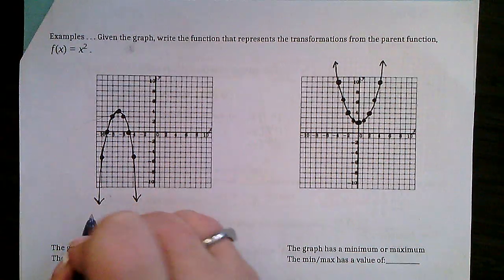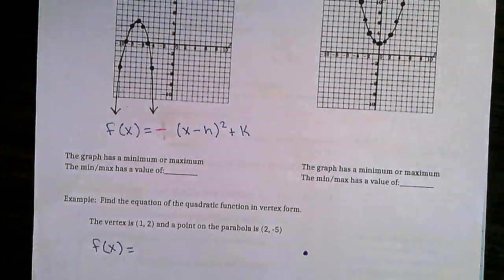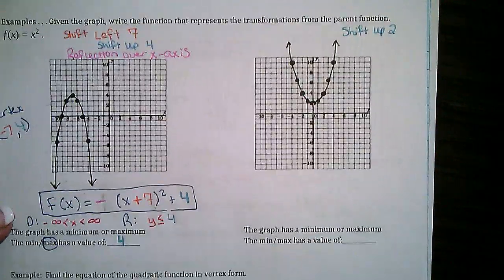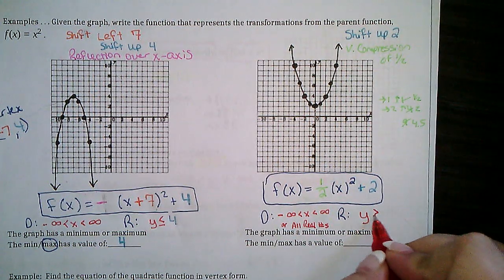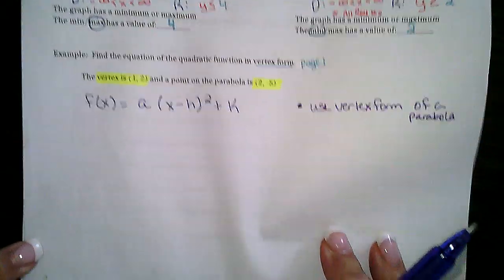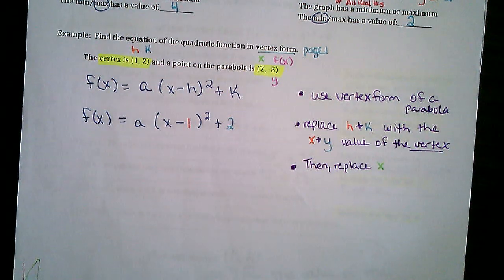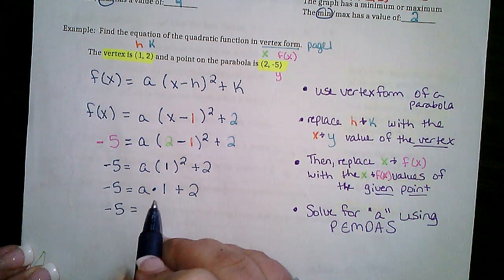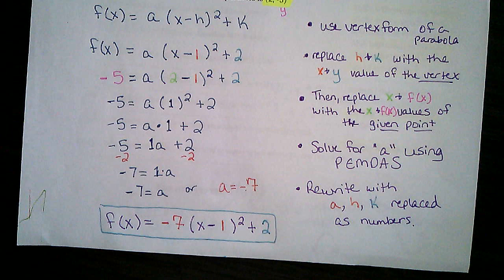Algebra2 4.1B notes Quadratic Family